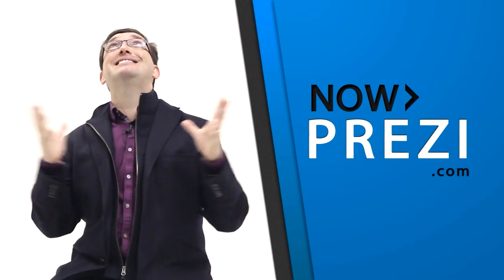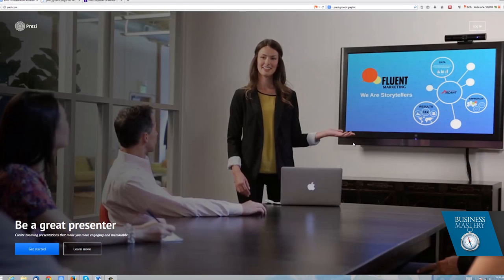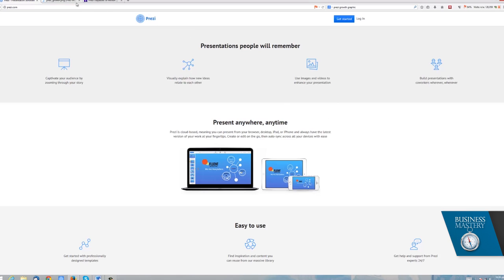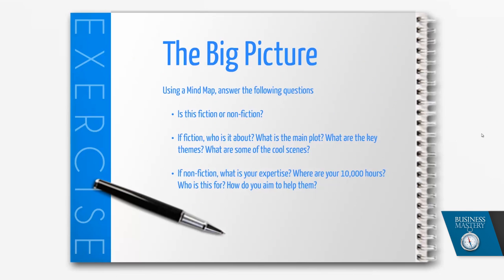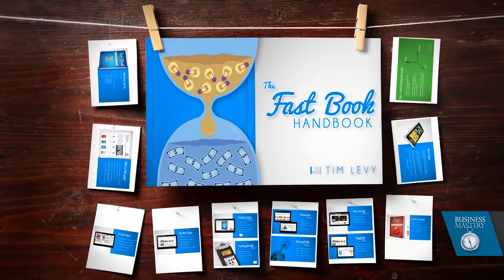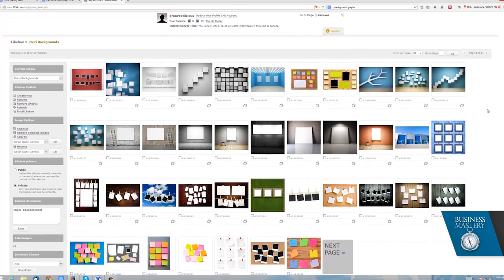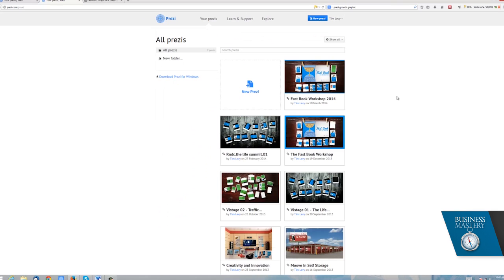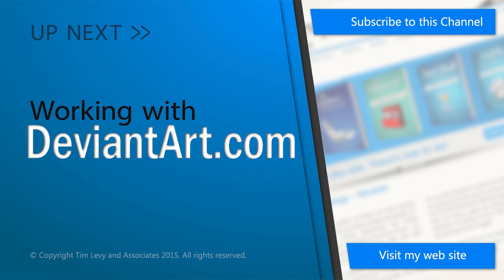How to Use Prezi | Best Presentation Software PowerPoint Alternatives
In this video, Tim Levy shows us how to use Prezi presentation software. This, perhaps the best presentation software, is a great PowerPoint alternative.

Prezi is a great alternative to Microsoft PowerPoint, and this Prezi presentation tutorial shows you why it's so much better than Powerpoint. Tim shows you how to use free software from Prezi.com to create amazingly dynamic visual presentations for your speaking and information communication business needs.

presentation software
best presentation software
prezi presentation
software presentation
how to use prezi
powerpoint alternatives
video presentation software
powerpoint alternative
presentation program
presentation tools
prezi tutorial
prezi